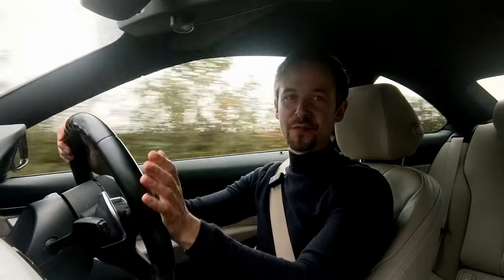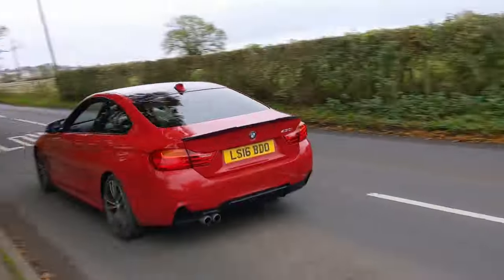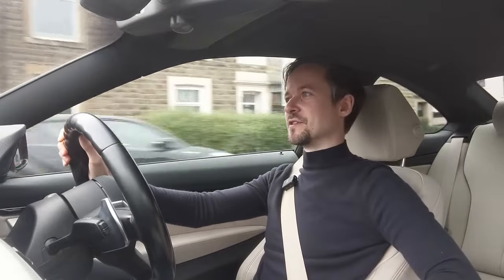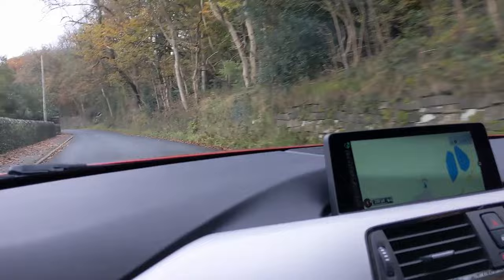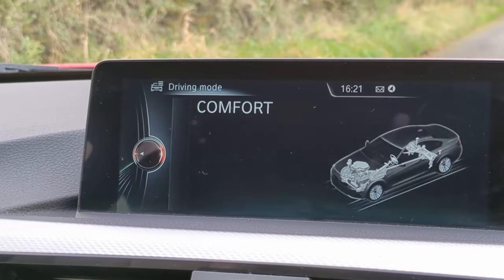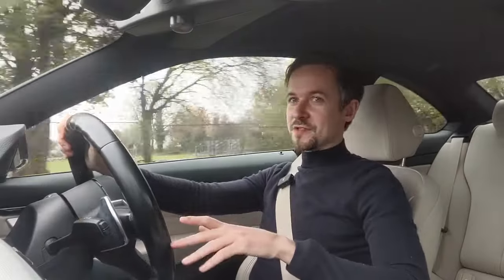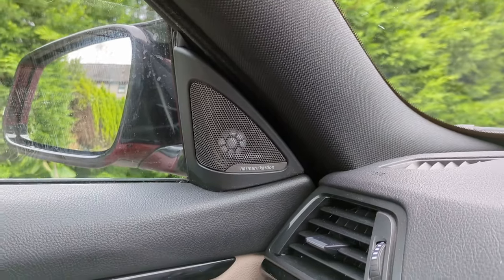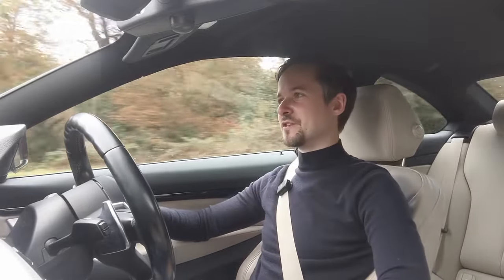BMW 4 Series Review // The Ultimate 2010's Sports Coupe?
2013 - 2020 F32 BMW 4 Series Review.

The BMW 4 Series F32, introduced in 2013, is a stylish and dynamic luxury coupe. Under the bonnet, a range of powerful engines offers a balance of performance and efficiency. The interior reflects BMW's commitment to luxury and technology, featuring high-quality materials and advanced infotainment systems. Known for its precise handling and driving experience, the 4 Series F32 is a compelling choice for those seeking a blend of sophistication and exhilaration in a luxury coupe.

Car on test: 2016 BMW 430i M Sport auto F32